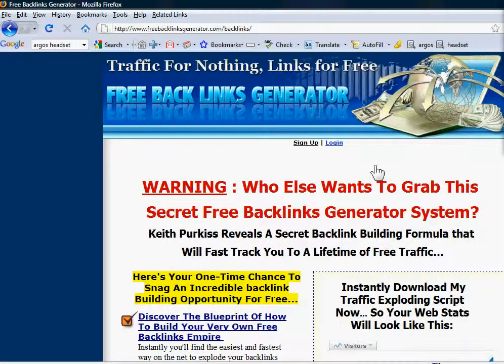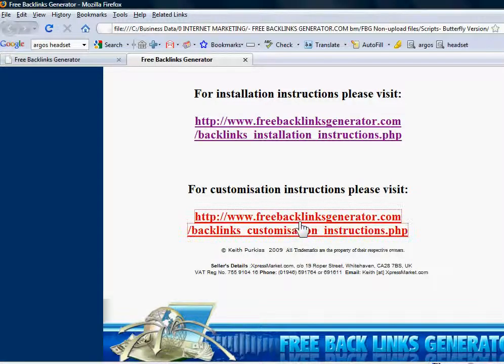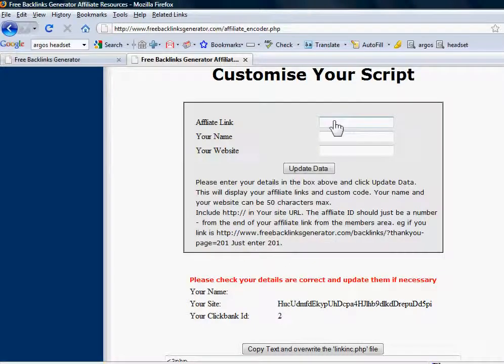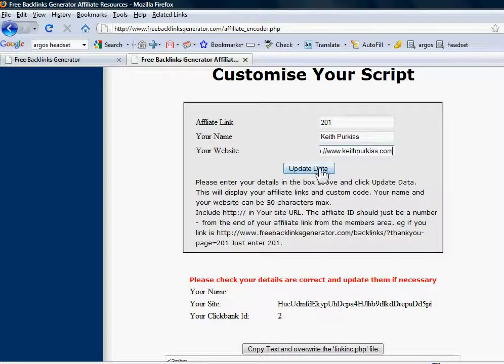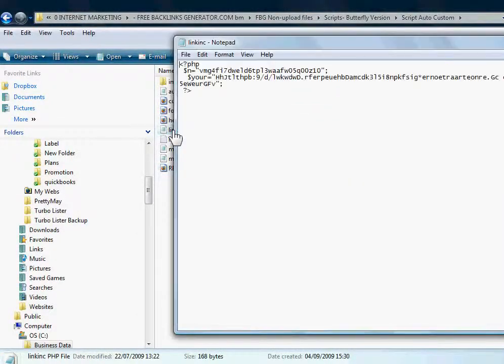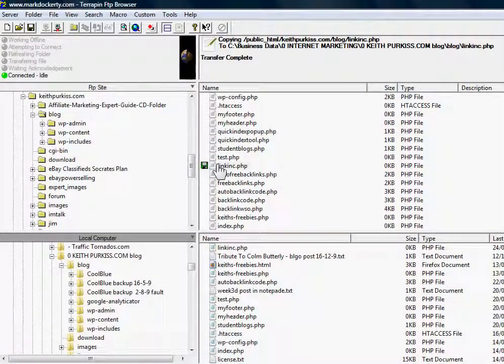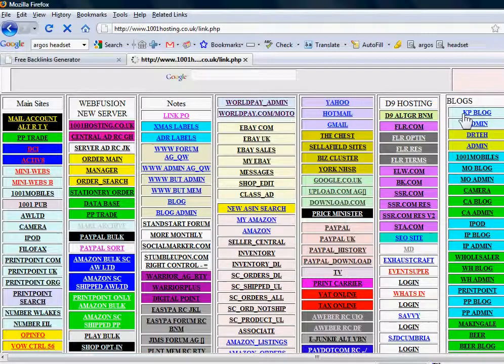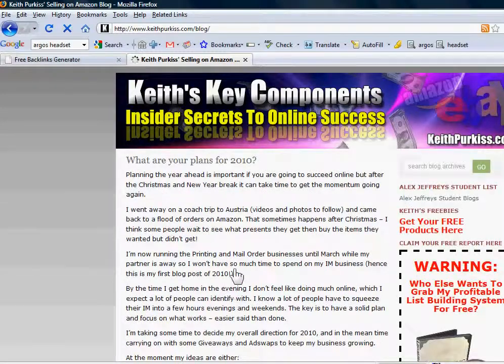Customising The Automatic Free Backlinks Generator Software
Customising The Automatic Backlinks Generator Script.  Use This Sofware To Get FREE BACKLINKS To Your Site